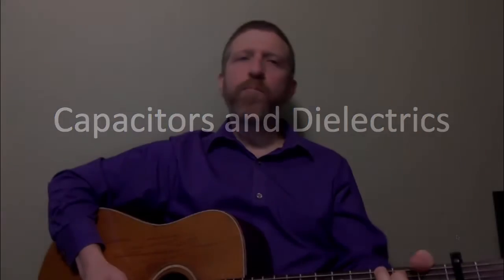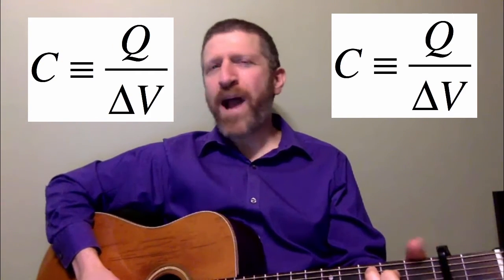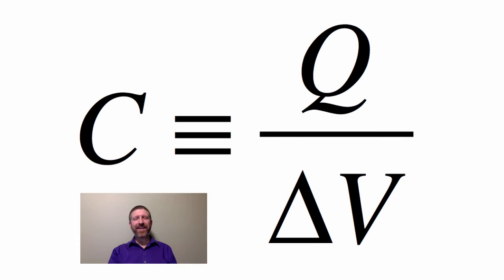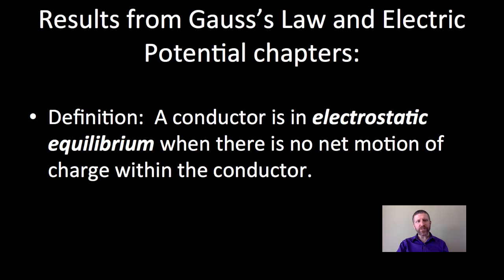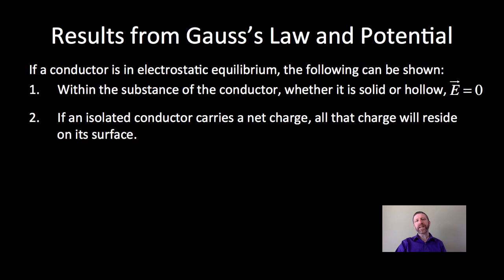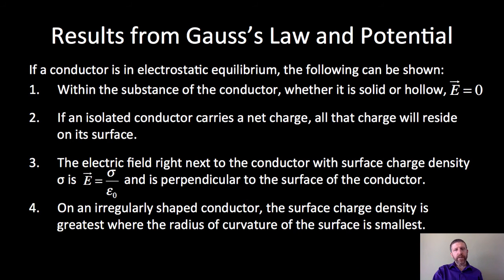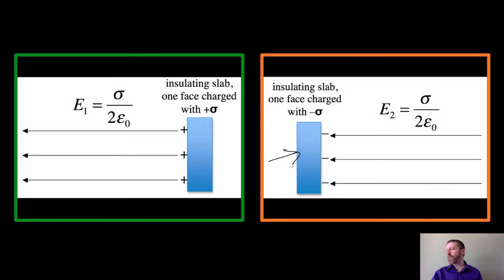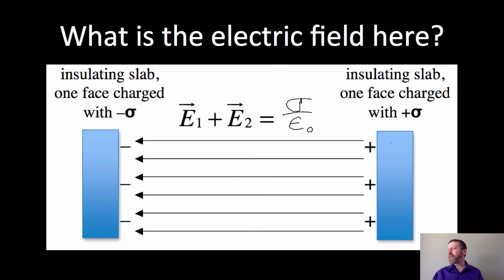16.00 Capacitors Song & Fields Review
Table of Contents:

00:00 - Caps are Quite over Valued song
04:01 - Electrostatic Equilibrium definition
04:42 - Results from Gauss's Law: When in Electrotstatic Equilibrium...
04:52 - 1. Within substance of conductor, E = 0
05:30 - 2. All charge resides on surface of conductor
05:52 - 3. Next to conductor E=sigma/epsilon_0, perpendicular to surface
06:58 - 4. Sigma greatest where r_curvature lowest
07:13 - 5. Field next to insulator E=sigma/(2epsilon_0)
07:43 - E Field between two charged insulating sheets
10:24 - Field between plates of capacitor = sigma/epsilon_0
10:27 - Why is field due to conductor double that of insulator?
10:56 - E=sigma/epsilon_0 even between two charged conductors!  Why??